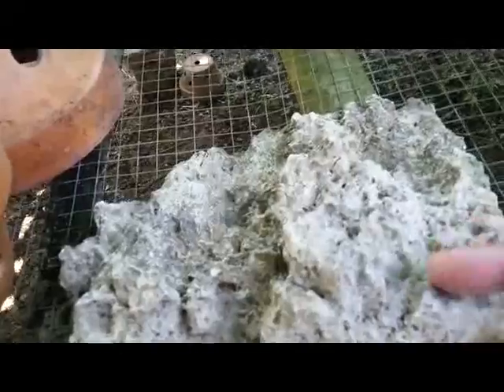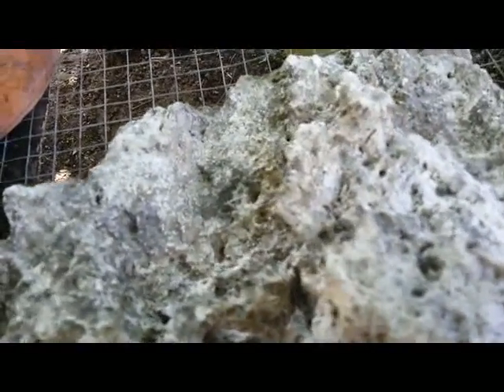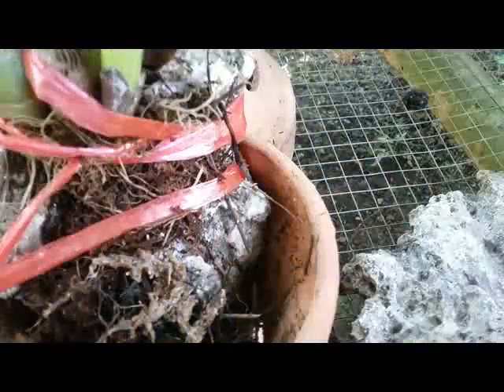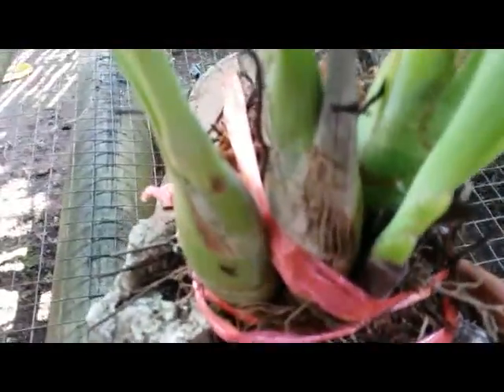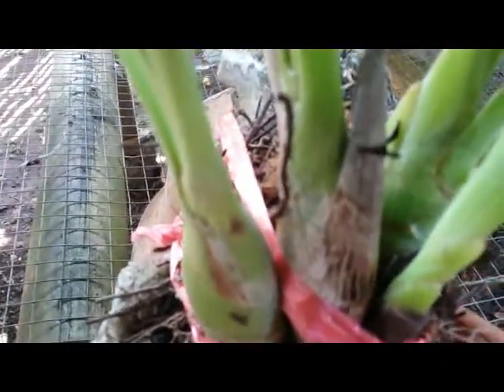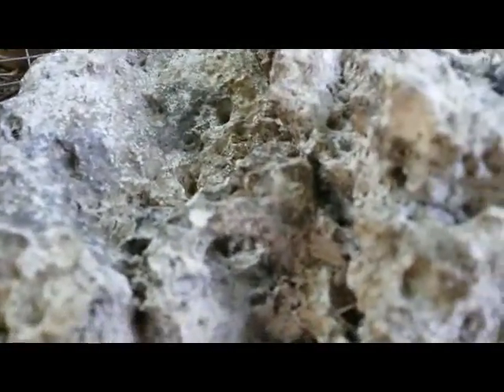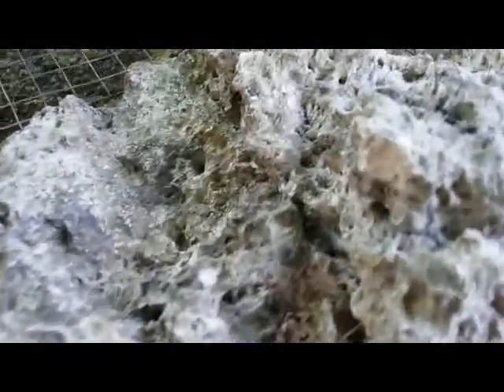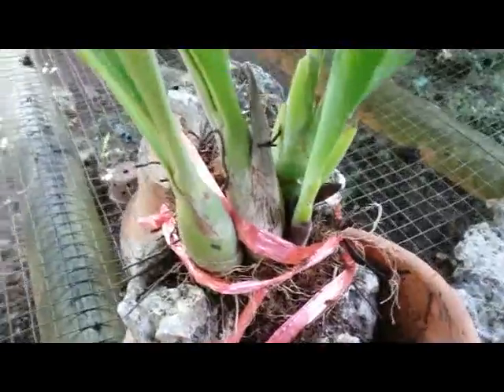Mounted Species orchid on the Coral Rock _(New Experiment)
Hopefully my species can grow well on this coral rock. The coral  rock contains much carbon and they can't be obsolete.